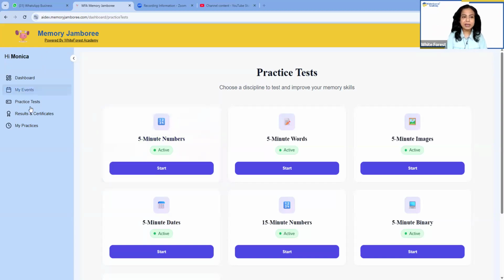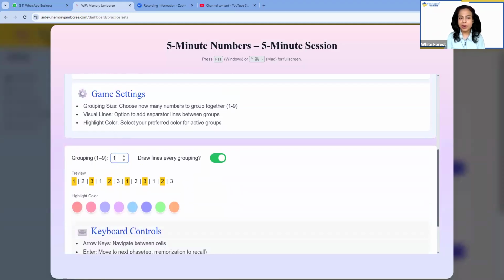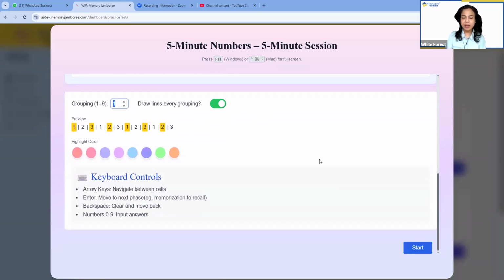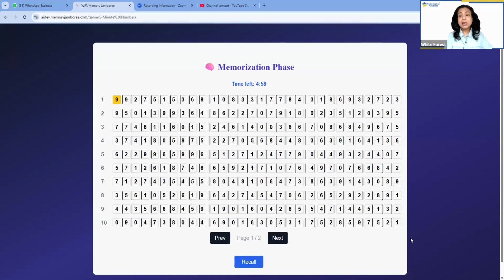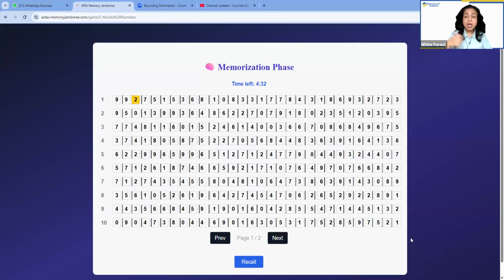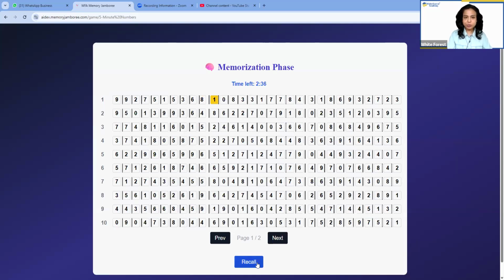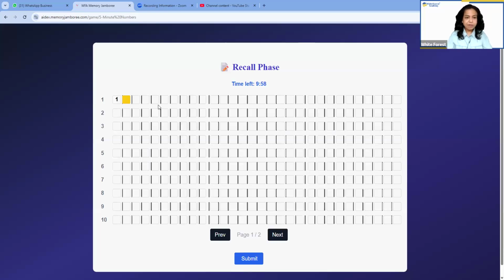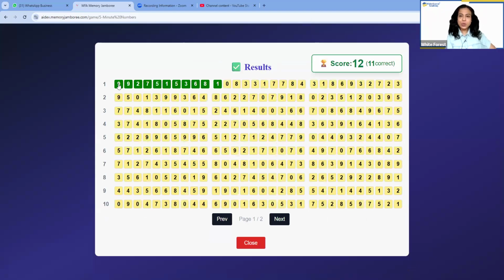Number Memorization Method & Strategy-E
Master the art of remembering numbers with proven methods and smart strategies. This video will guide you step by step to improve speed, accuracy, and long-term recall – a must for Memory Sports and academic excellence.